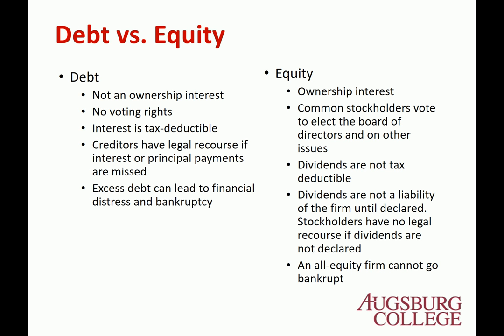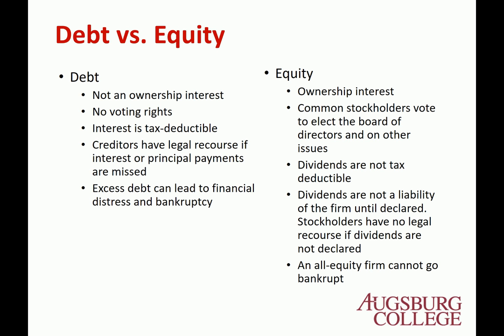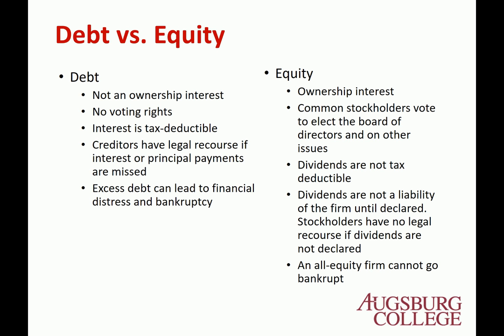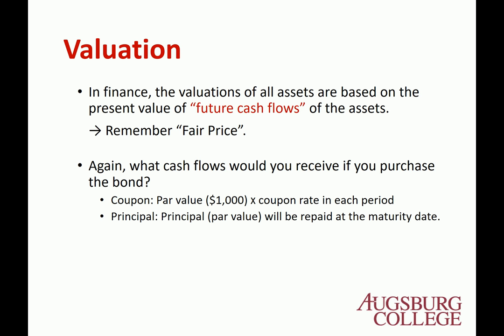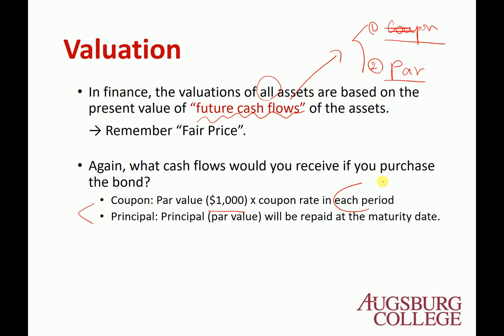Ch 06 Bond Valuation (Clip 01 Valuation)